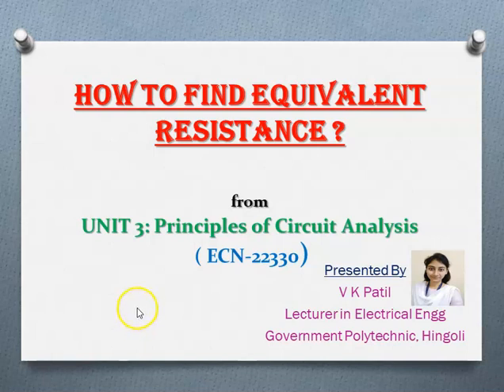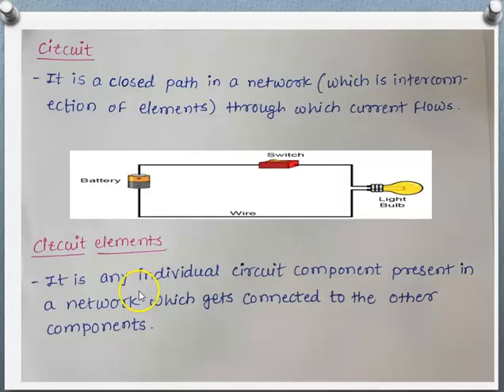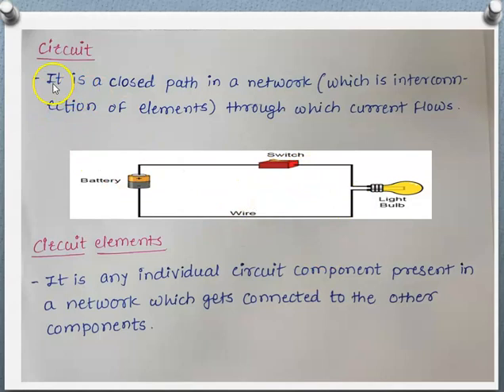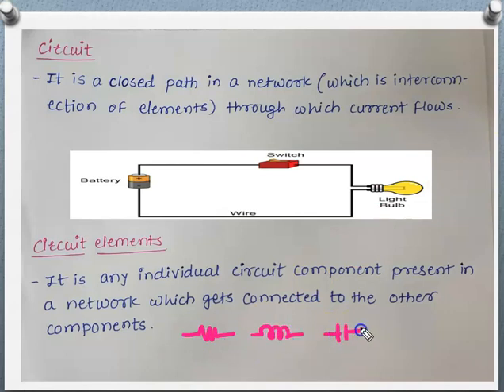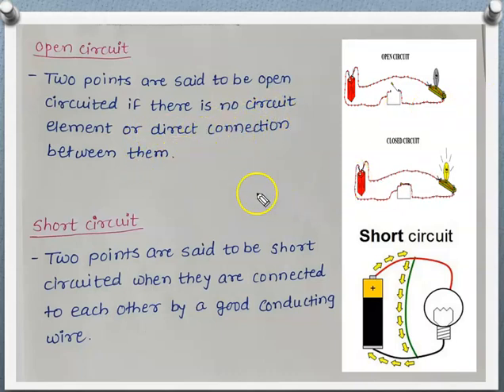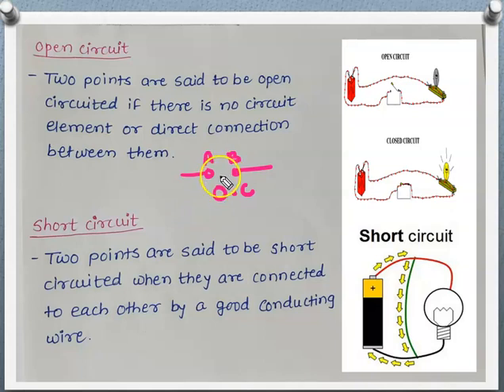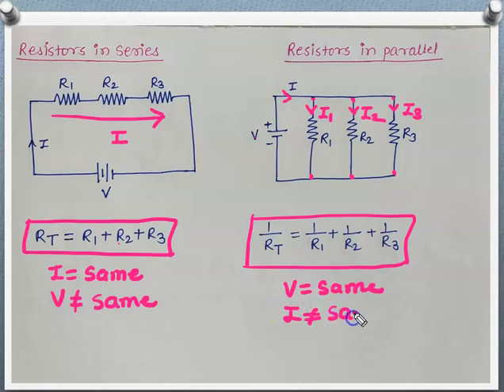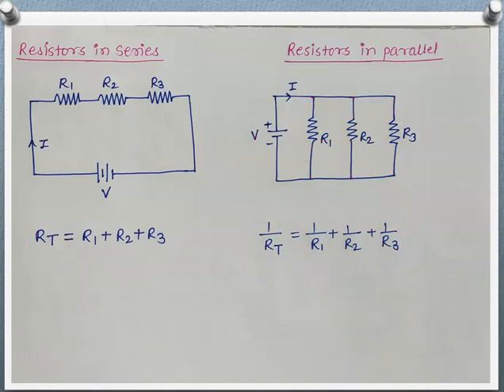Lect 11 || ECN || How to Find Equivalent Resistance || Resistors in Series || Resistors in Parallel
How to Find Equivalent Resistance || Resistors in Series ||  Resistors in Parallel || Vasundhara Patil Official

How to Find Equivalent Resistance, Resistors in Series,  Resistors in Parallel is explained in this video with some tips & tricks to ensure a better understanding of concepts.